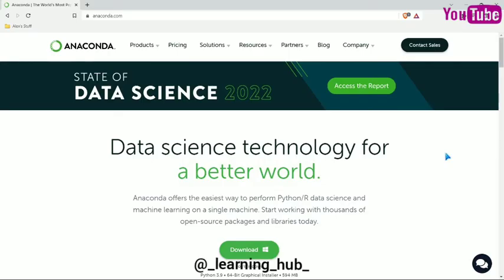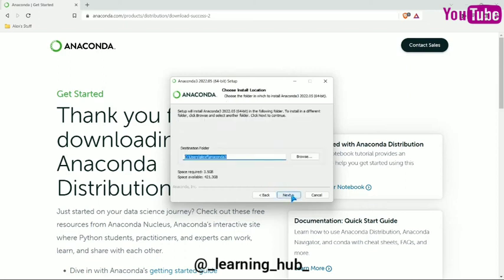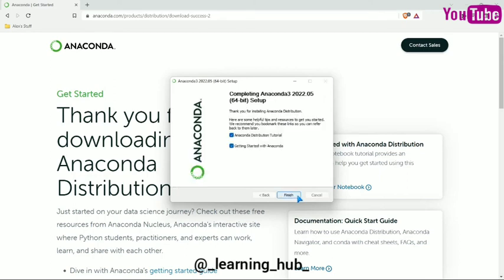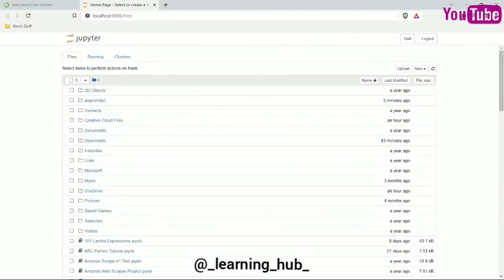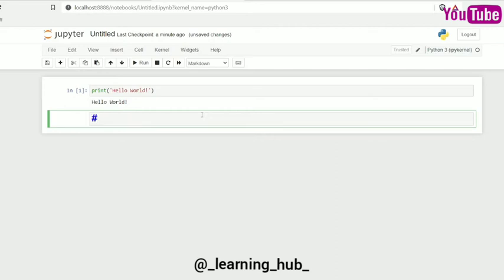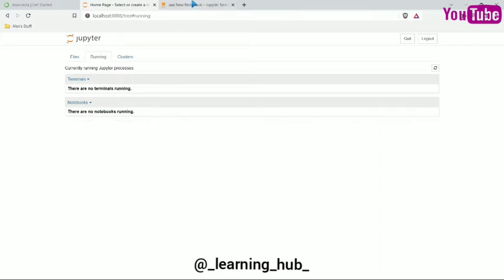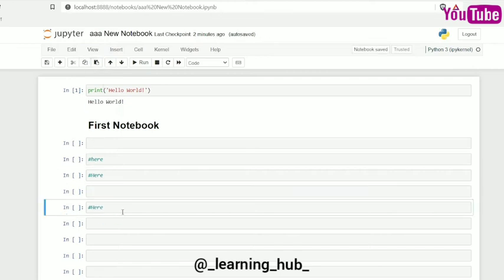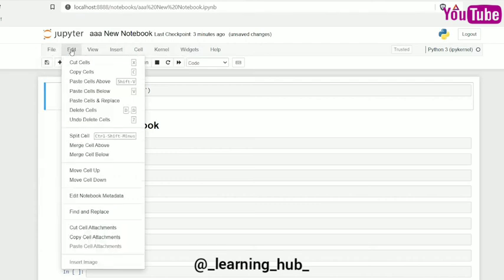CLASS -1 INSTALLATION OF ANACONDA | Python Full Course | Python For Beginners (Full Course 2023)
PYTHON BEGINNERS TO ADVANCED LEVEL